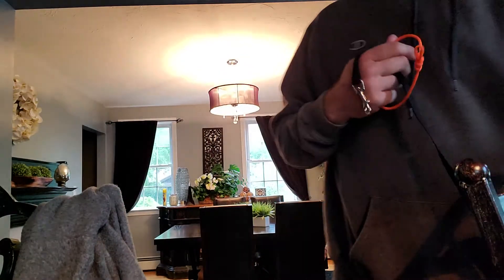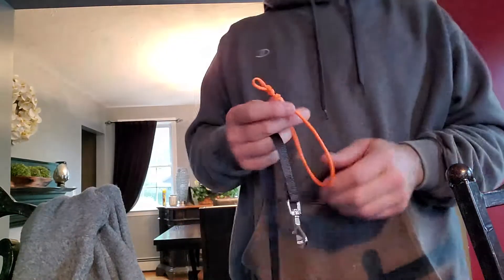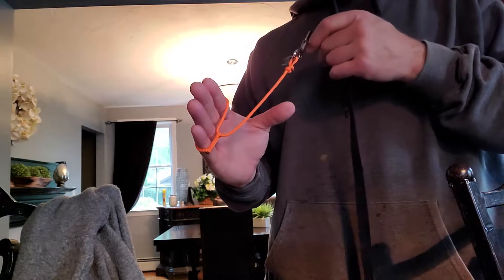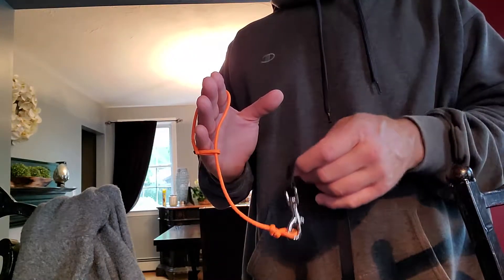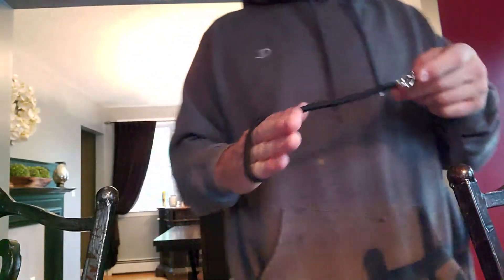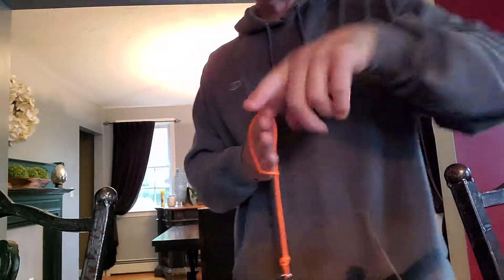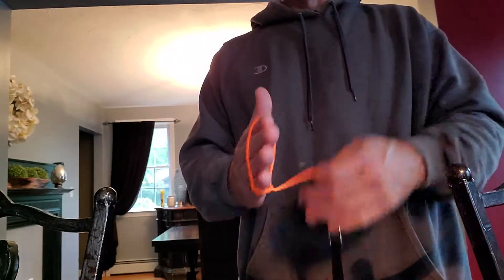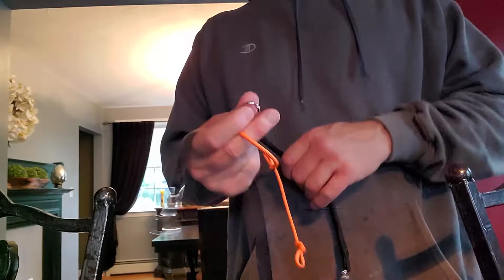Dog Training | Use of Slip Collars or Slip Leads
Critical: Never leave a slip lead or slip collar on a dog. Slip collars and slip leads should only be left on a dog when under direct supervision such as walking and training.

If left on your dog when not directly supervised it could get caught on something and the dog could frantically try to get untangled and pull thus choking and dying. I suggest the same thing if toy use a chike collar, prong collar or any collar for that matter.